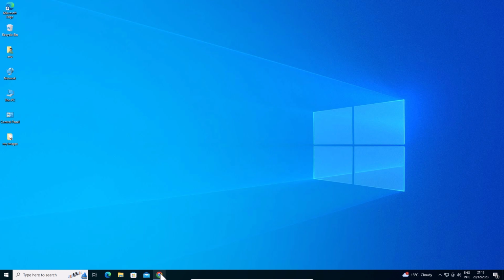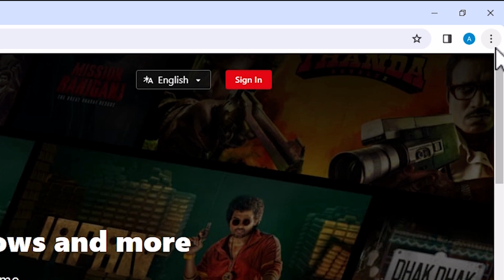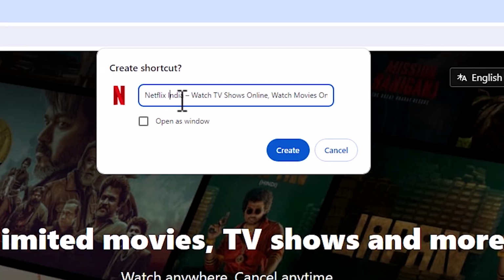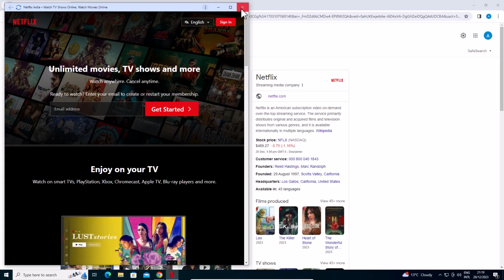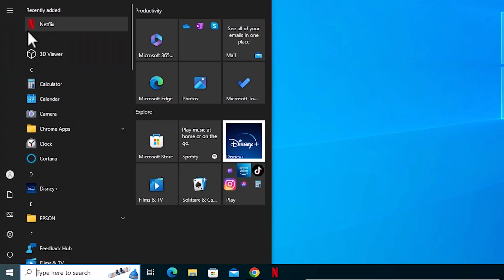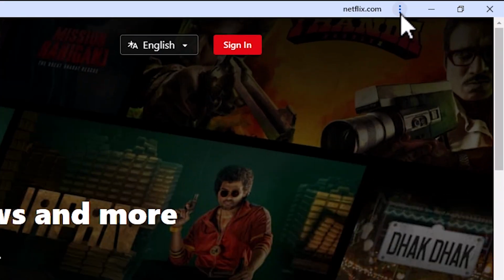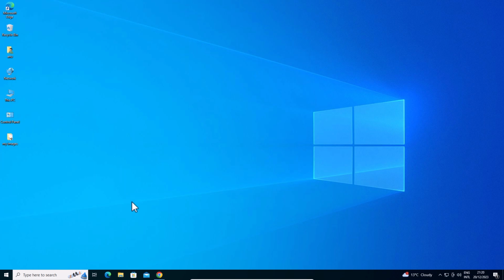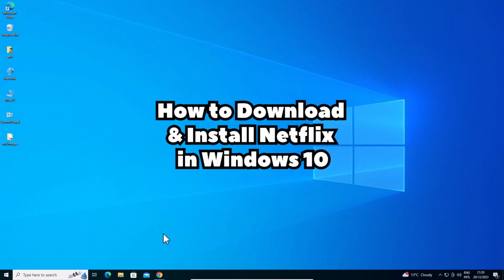How to Download & Install Netflix App in Windows 10 PC or Laptop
Welcome to our tech tutorial! In this video, we'll guide you through the steps to download and install the Netflix app on your Windows 10 PC or laptop using Google Chrome, now featuring the app-like experience. Dive into your favorite shows and movies right from your desktop!

Key Steps Covered:

Open Google Chrome:

Launch Google Chrome on your Windows 10 PC.

Navigate to the official Netflix website using Google Chrome.
Access Netflix App Feature:

Follow our step-by-step instructions to access the Netflix app feature, providing a more seamless and immersive experience.
Install App for Quick Access:

Learn how to install Netflix as an app, enabling convenient and quick access directly from your desktop using Google Chrome.
Indulge in a world of entertainment and binge-watch your favorite content with the added convenience of the app feature on your Windows 10 device.

If you find this tutorial helpful, don't forget to give it a thumbs up, subscribe for more tech guides, and hit the notification bell to stay updated on our latest content. Have questions or suggestions for future tutorials? Drop them in the comments below – we're here to help!